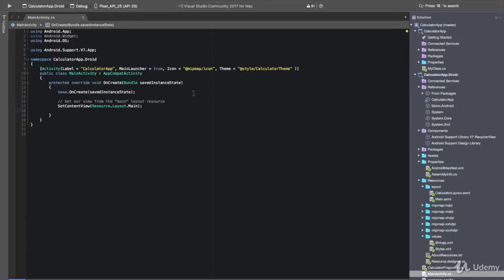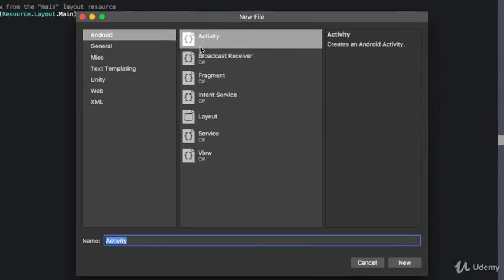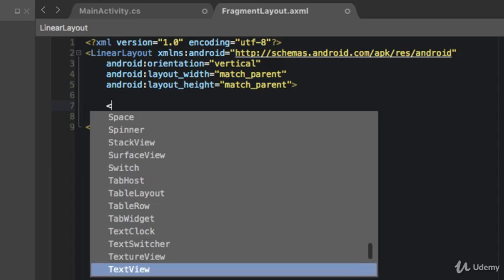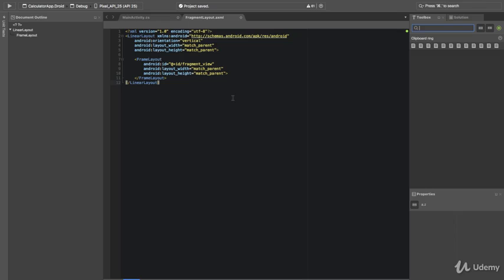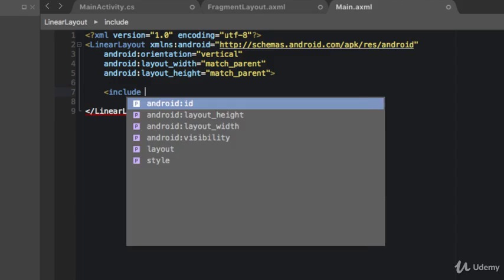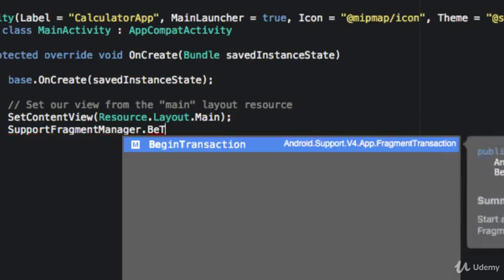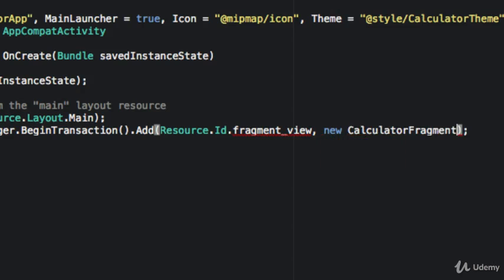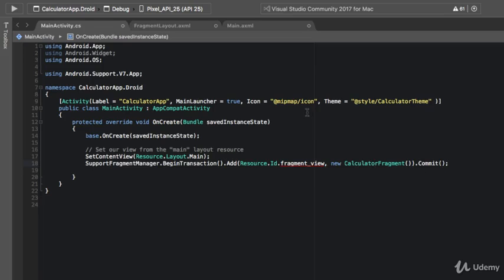Become 10x Better With Xamarin Android Now : Displaying Our Calculator Fragment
Become 10x Better With Xamarin Android Now
Tips and Tricks to create amazing Xamarin.Android apps.